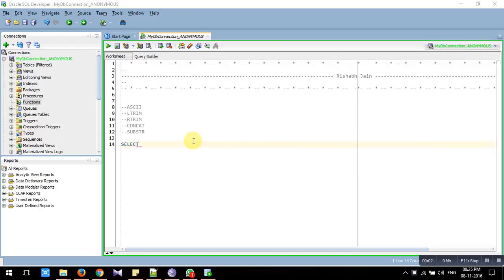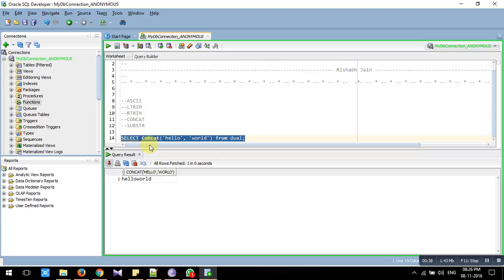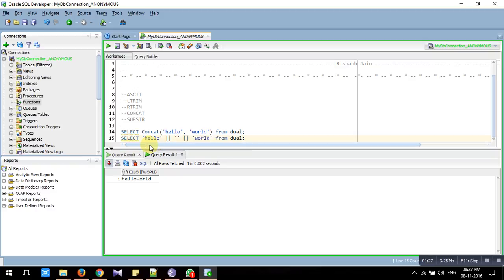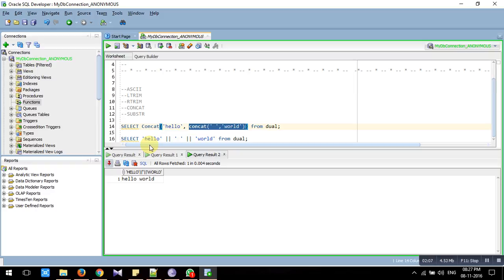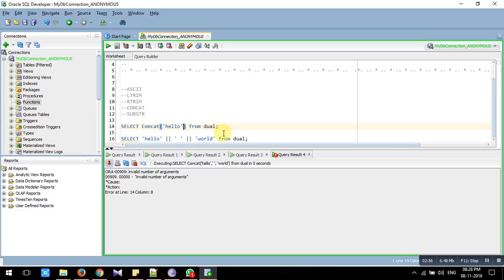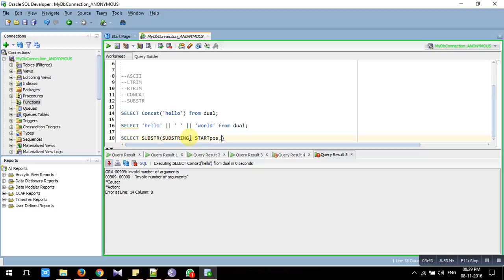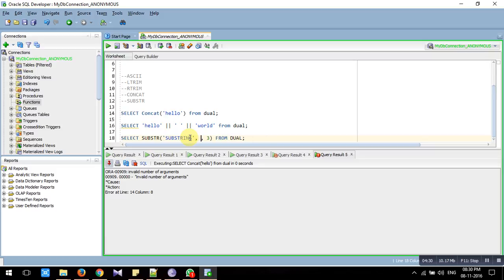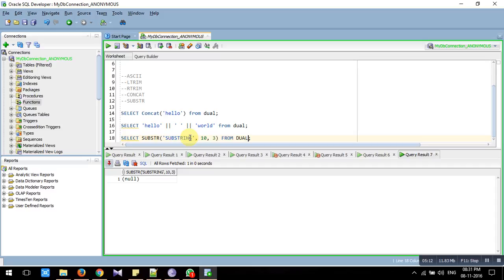009 - String Functions - CONCAT, SUBSTR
how to use the fllowing String functions in SQL
        CONCAT
        SUBSTR